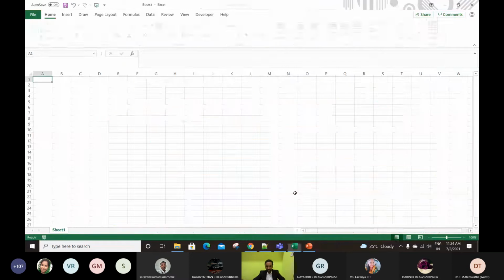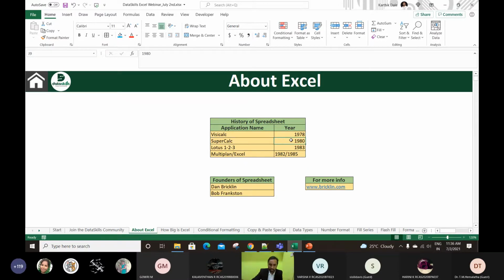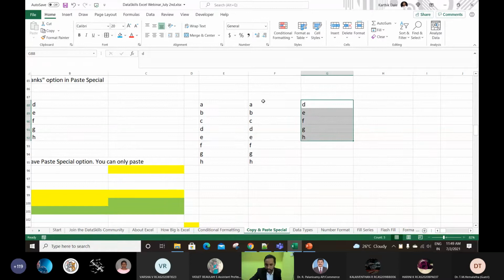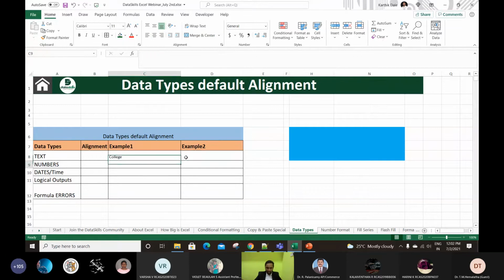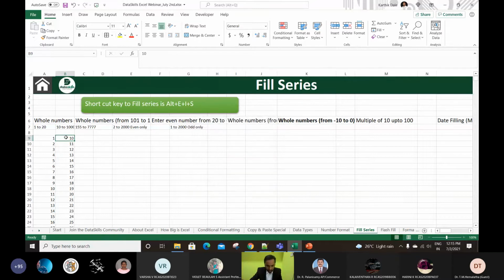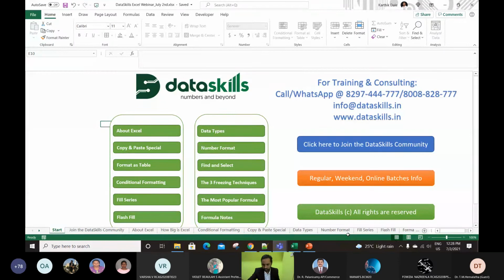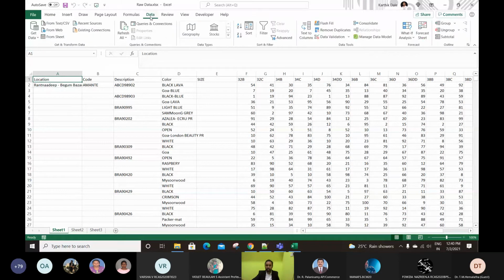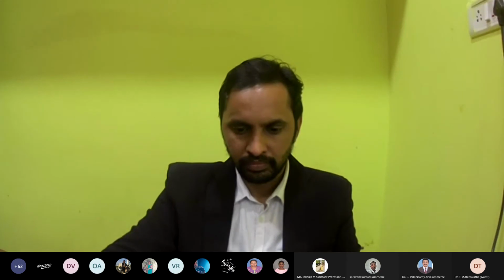Excel Skill for Business Person